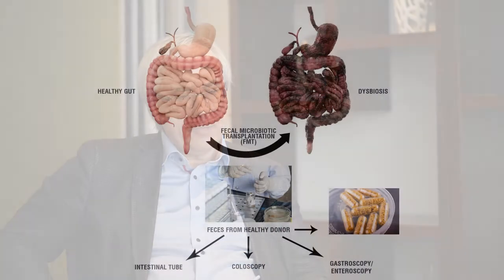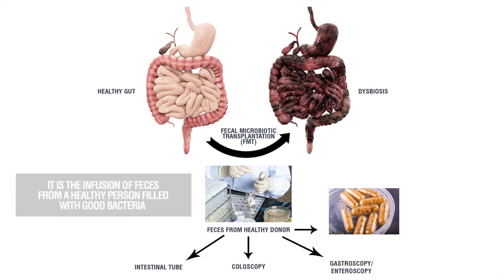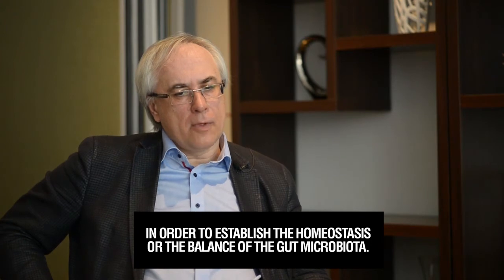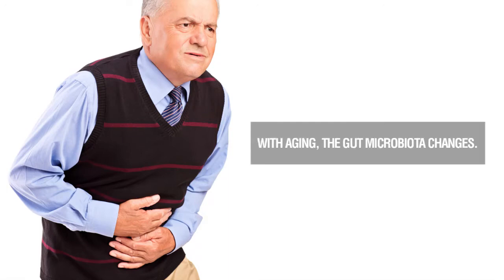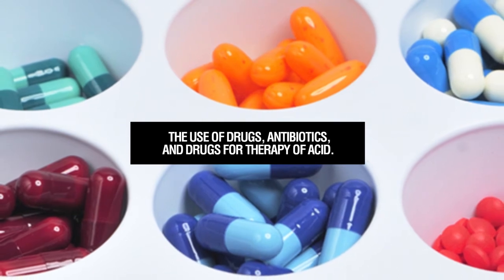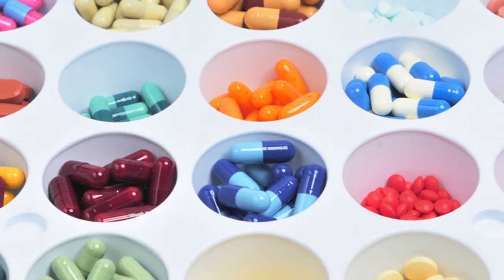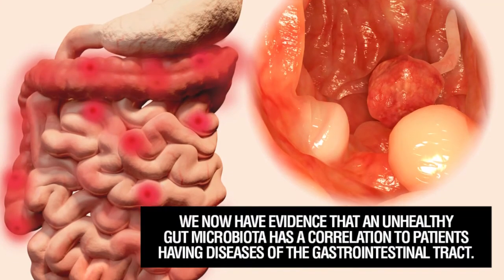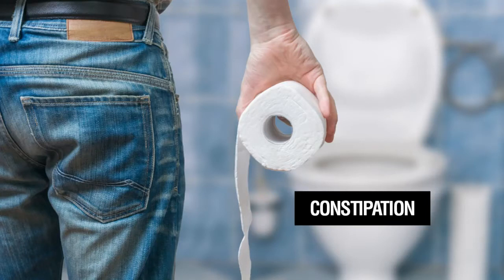Why are fecal transplants becoming a hit in the medical world?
Dr. Ted Achacoso talks to the world's most prominent microbiota expert Dr. Peter Konturek to discuss what could be the most promising to disease: HUMAN WASTE